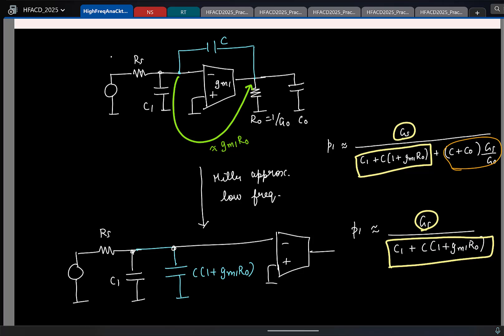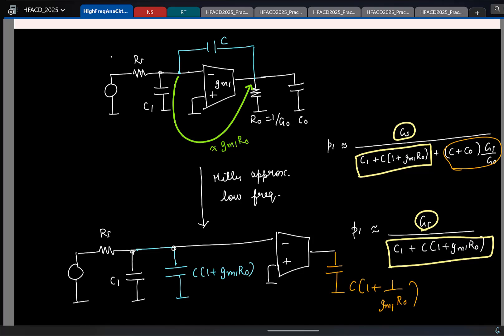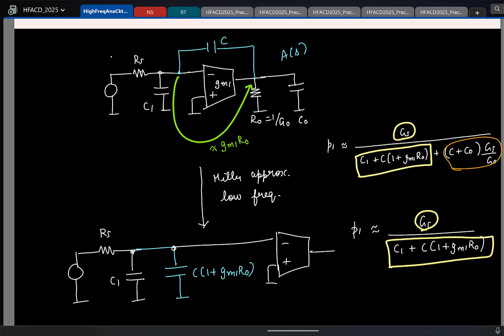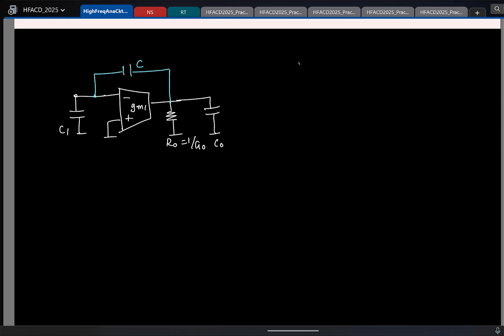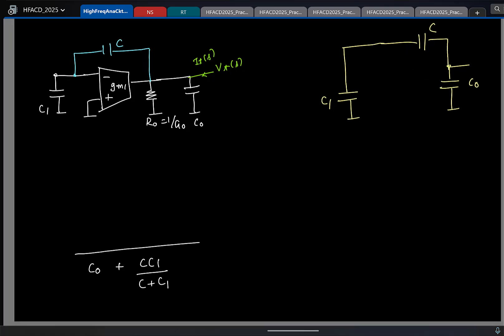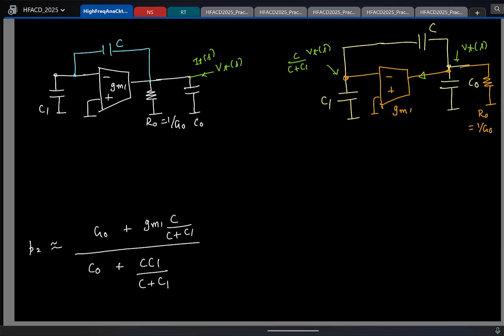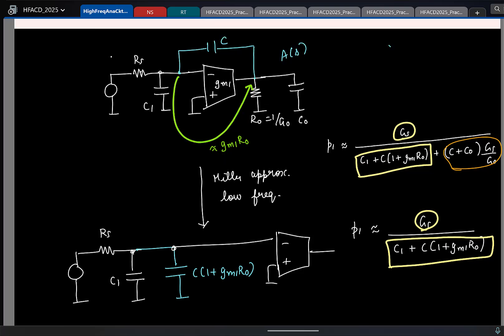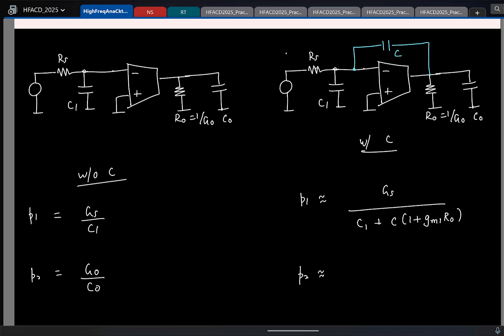Lecture 12(5): Intuition for high-freq. pole. Why can't Miller effect be used for high-freq. pole?